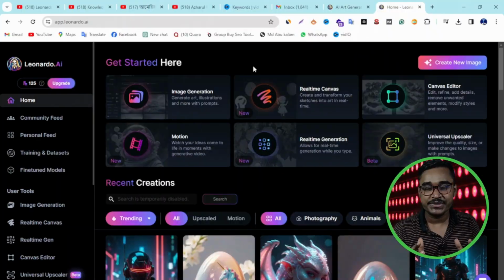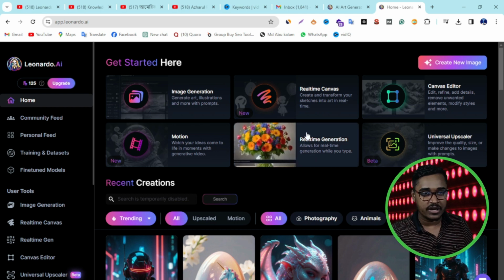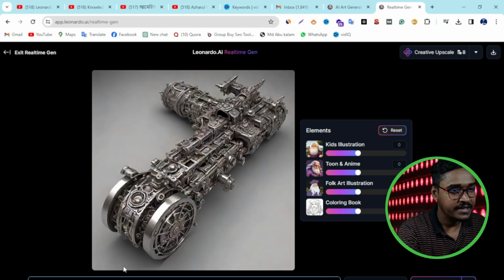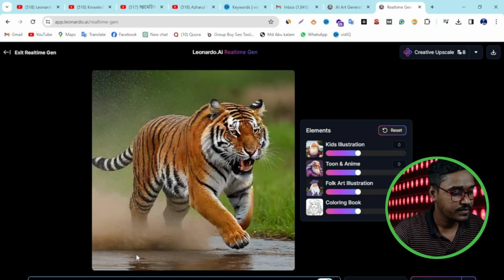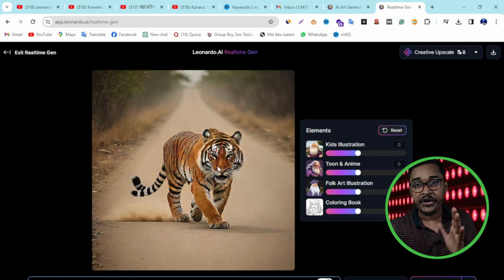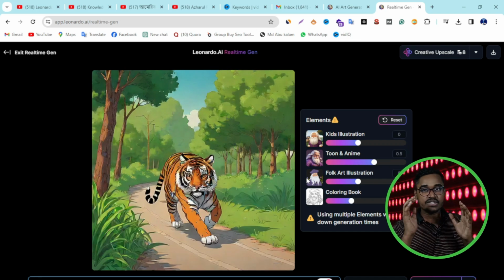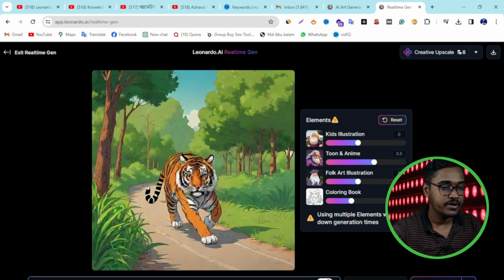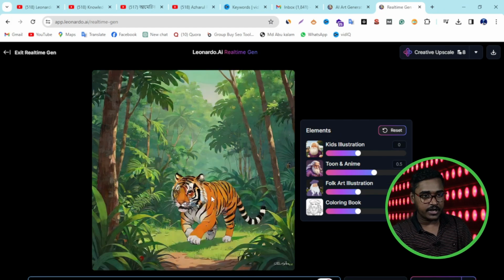How to use Leonardo ai - Leonardo ai Realtime generation - Md Abu kalam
Hello, In this video I will show you, How to use Leonardo ai - Leonardo ai Realtime generation - Md Abu kalam